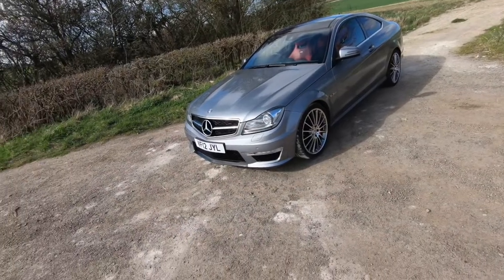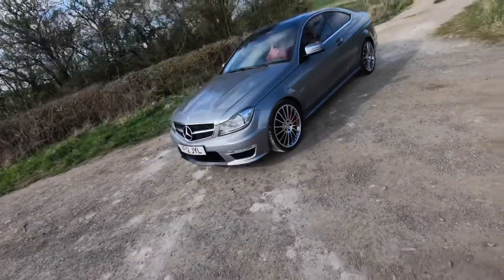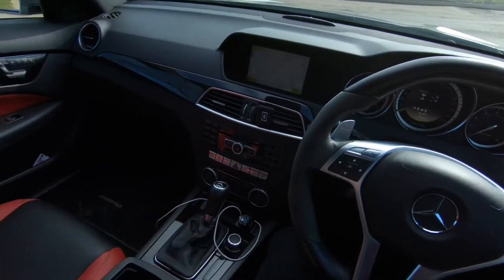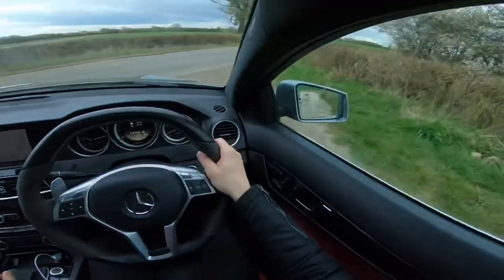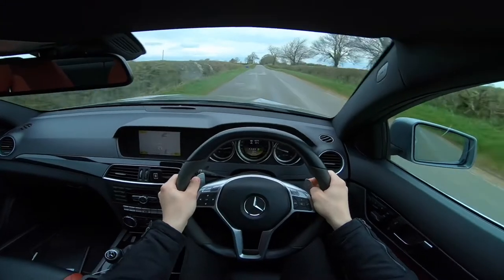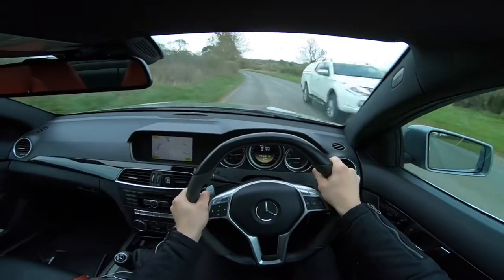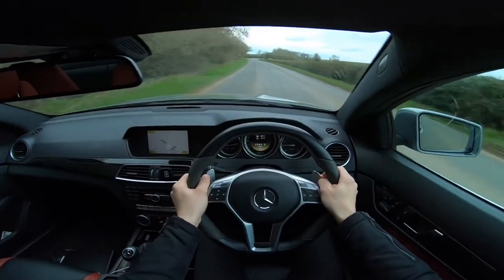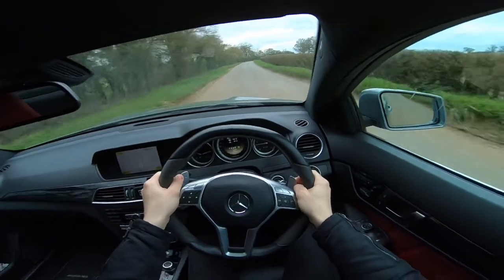I BOUGHT A 2012 MERCEDES C63 AMG W204!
Hey guys welcome back and this is a channel update on my new car! I bought a 2012 W204 Mercedes C63 AMG with the performance pack. This car boasts the legendary 6.2 V8 code named the M156. In today’s video it’s just a reveal and a few reasons why I bought it!

Camera and Audio: GoPro Hero 6